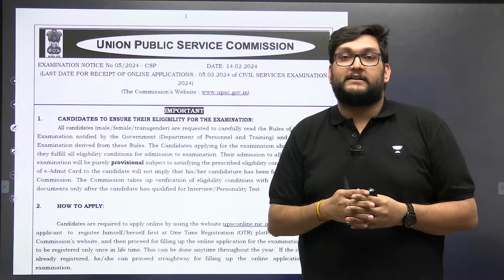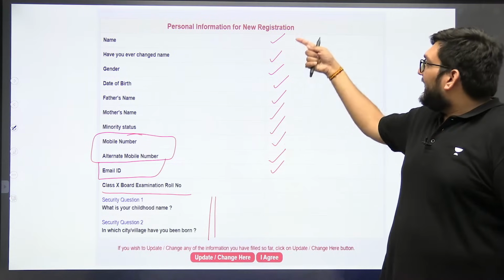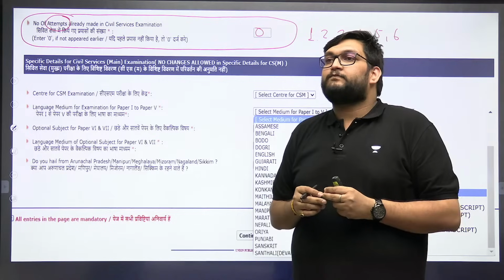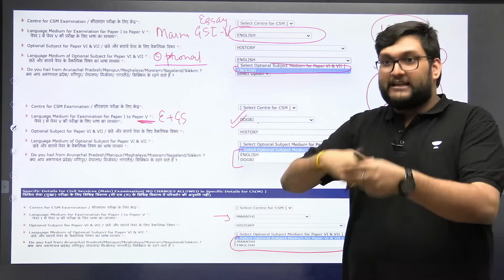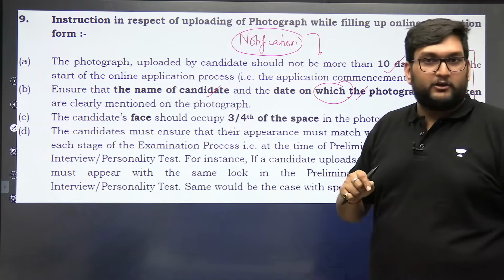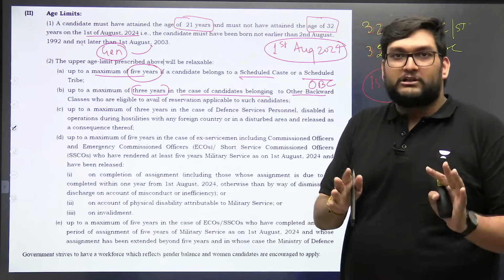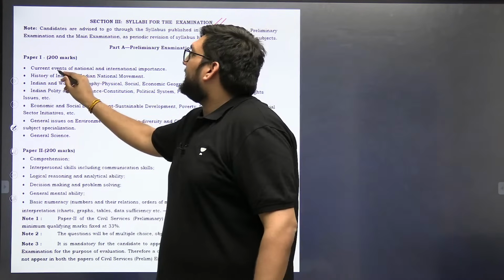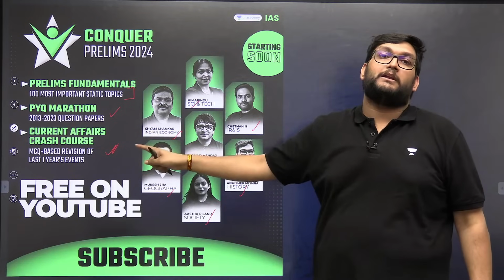UPSC CSE 2024 Notification LIVE | How to Fill Form | Syllabus Explained, Check Vacancy & Eligibility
00:00- Introduction and Conquer Prelims
06:09- Vacancies
06:52- What is OTR (One Time Registration)
10:03- How to fill OTR?
15:16- How to fill Part I of Form?
20:22- How is an Attempt counted?
23:01- Mains Centre and Language
31:50- How to fill Part II of the Form
36:47- Mistakes to Avoid
38:04- Changes in the notification
40:06- Eligibility for the Exam
49:08- Prelims and Mains Syllabus